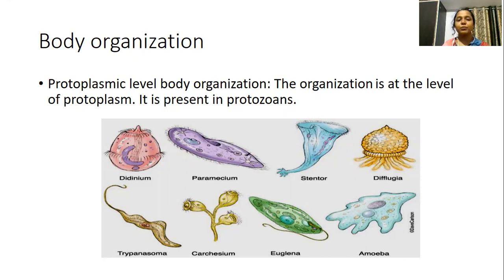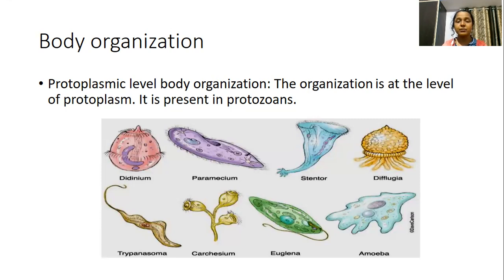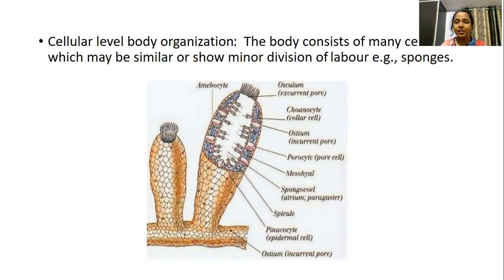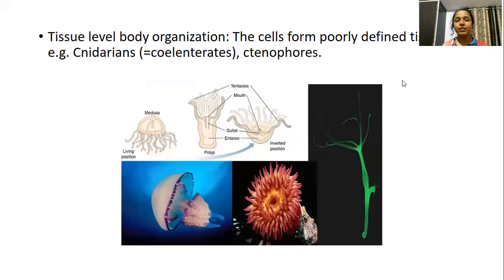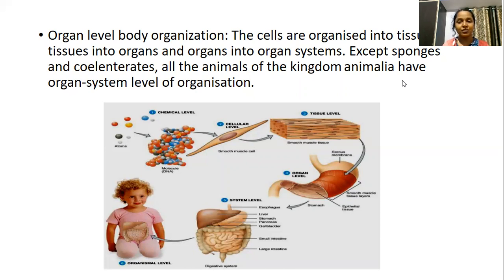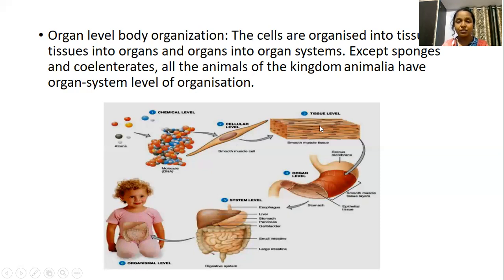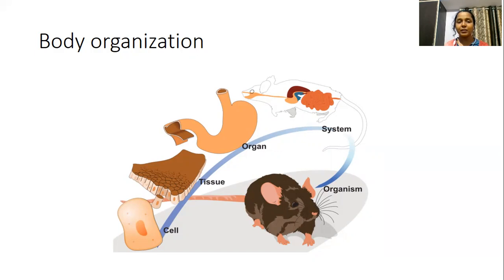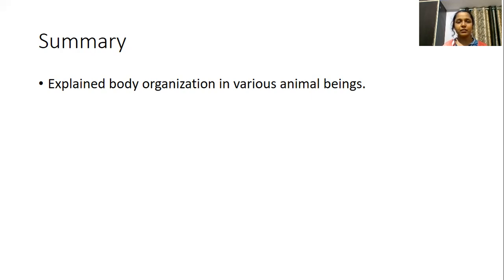body organization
explains body organization in various animals.